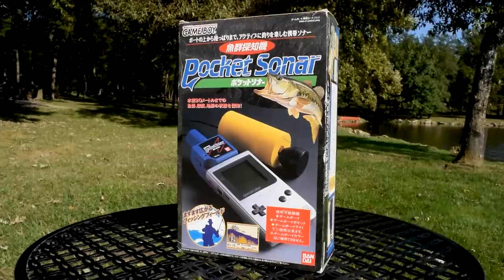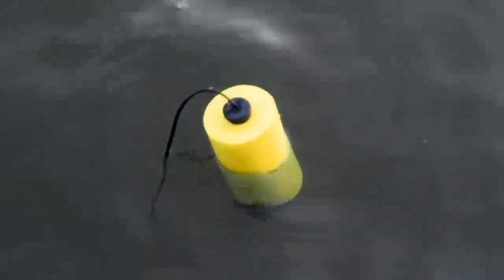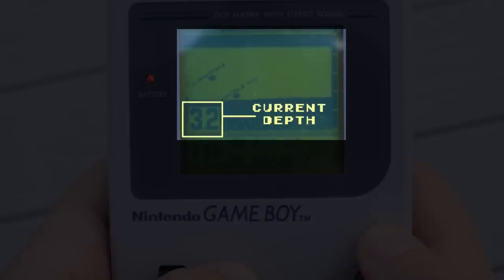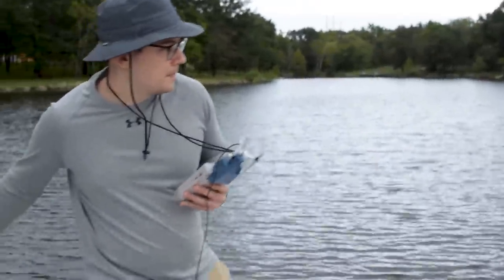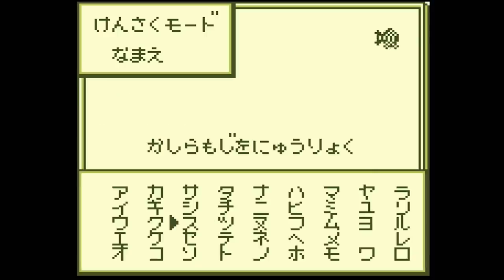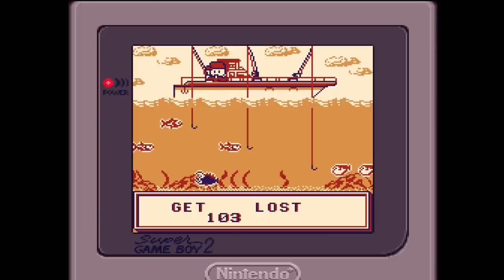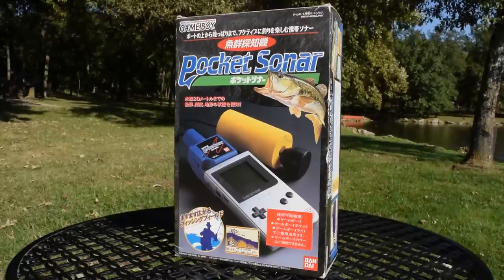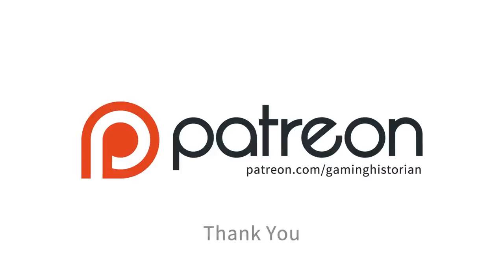Pocket Sonar: Find Fish With a Game Boy!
Have you ever wanted to find fish with your Game Boy? Now you can with the Pocket Sonar! Released only in Japan in 1998, Bandai's "Gyogun Tanchiki: Pocket Sonar", aka Fish Finder: Pocket Sonar, hooked up to your Game Boy and contained a fish sonar, fish encyclopedia, and even a fishing mini-game!